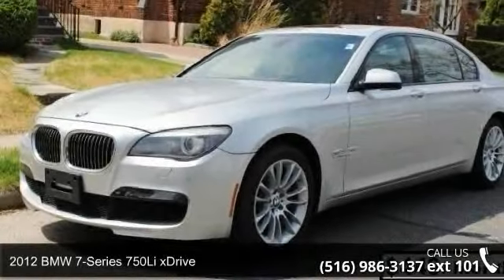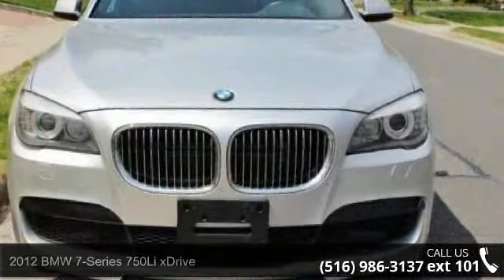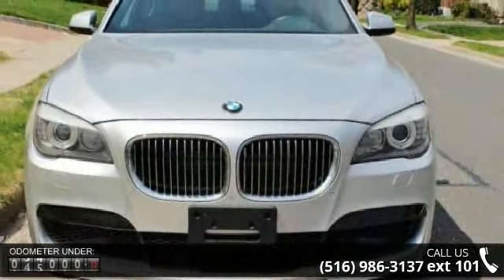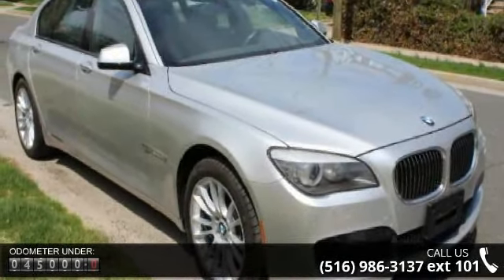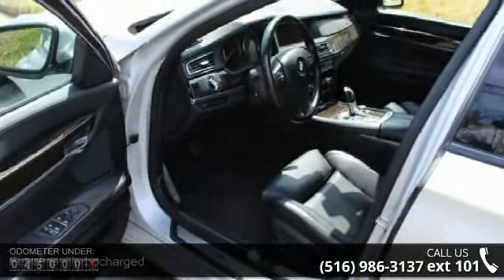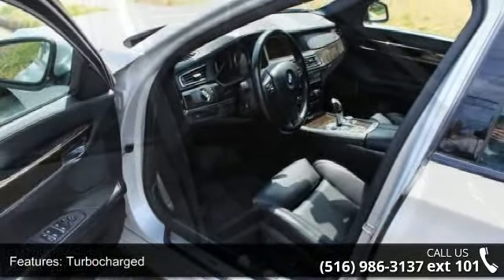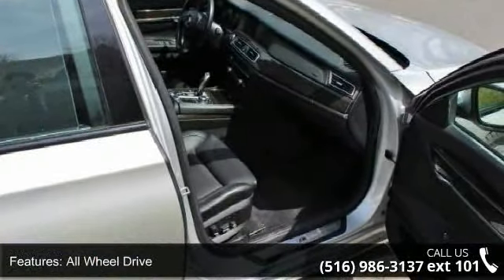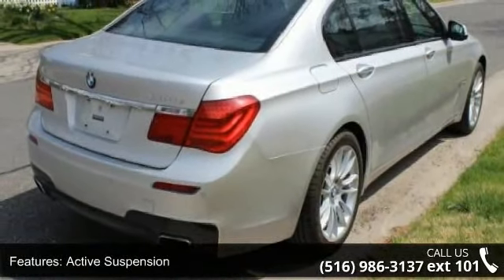2012 BMW 7 Series 750Li xDrive - European Masters - /MO. ...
For Sale in /MO. MEMORIAL DAY SALE GOING ON NOW.

xDrive AWD. M SPORT PKG.LUXURY SEATS. COLD WEATHER PKG. REAR VIEW CAMERA. NAVIGATION GPS. KEY LESS GO. HEATED SEATS. IPHONE CONNECTOR.  SUNROOF. LEATHER SEATS. TRACTION CONTROL.  ABS ANTI LOCK BRAKES. POWER WINDOWS. POWER LOCKS.   POWER SEATS. POWER MIRRORS. AIR CONDITION. DRIVER AIR BAG. PASSENGER AIR BAG. SIDE AIR BAG. ALLOY WHEELS. POWER STEERING. CD PLAYER. REAR WINDOW DEFROSTER. CRUISE CONTROL. TILT WHEEL.     This car comes with 36 months/36000 miles free maintenance. Ad must be presented during time of purchase. Must finance 80% thru dealer to get advertised price. For final pricing and details contact dealer. We are also open on Sundays from 10 AM to 5 PM. Finance $3000 Down 72 months 2.9% APR. Prices exclude tax, registration.  Final payment & final APR will be determined by lender.